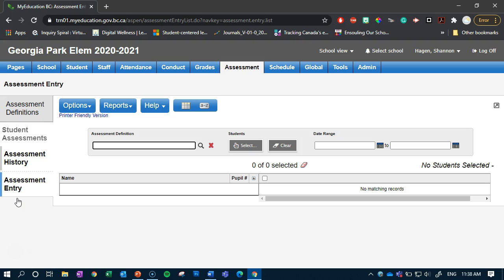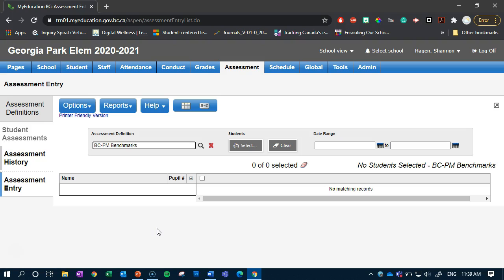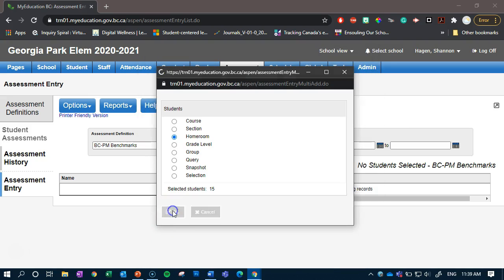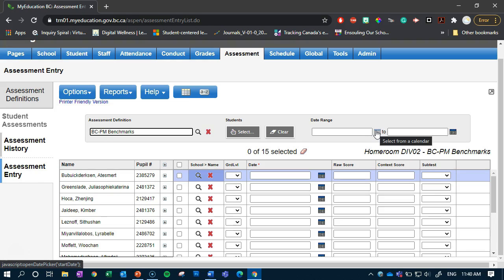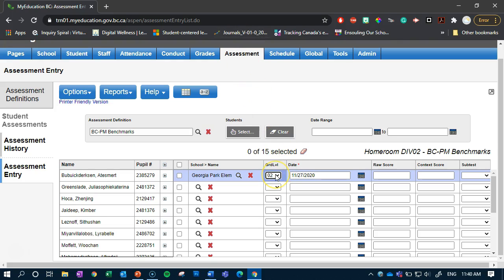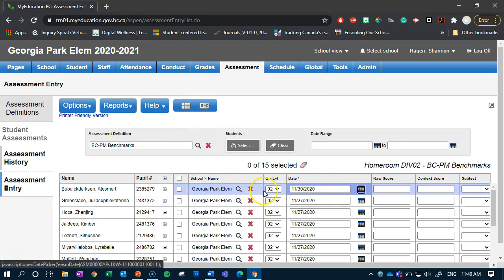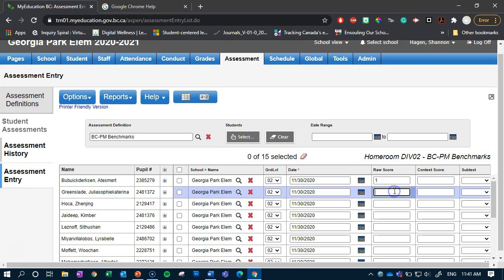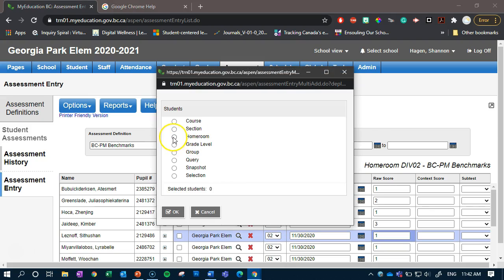BC PM Benchmark Multiple Scores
Using MyEd to record scores for BC PM Benchmarks (multiple records).